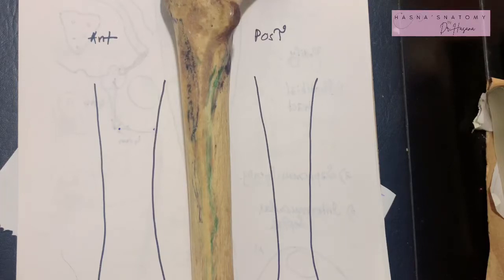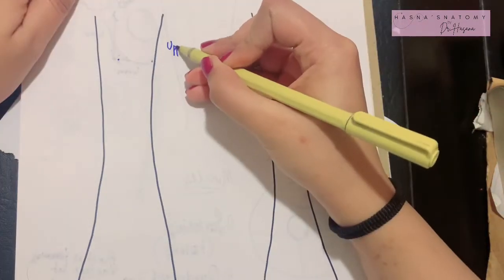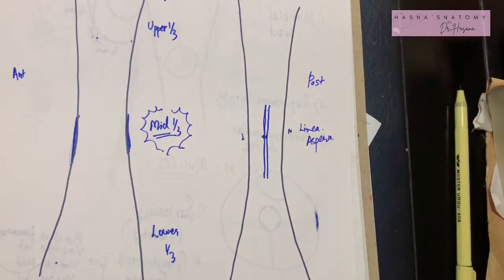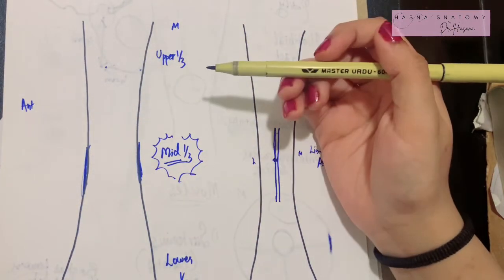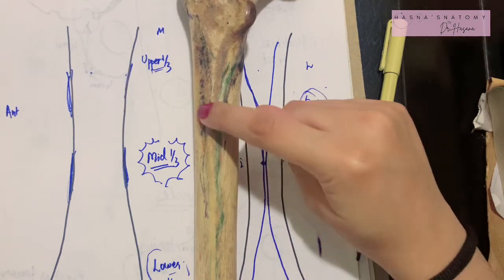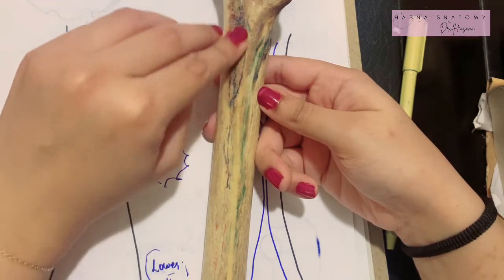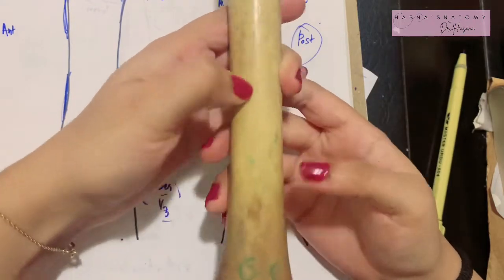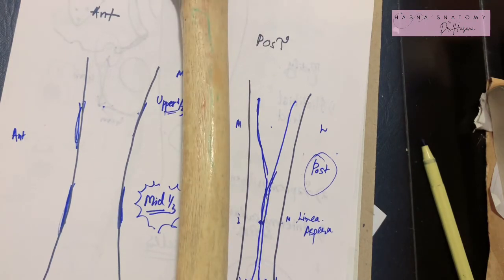Femur Shaft Bony Features | Linea Aspera | Spiral Line | Gluteal Tuberosity | MADE SIMPLE